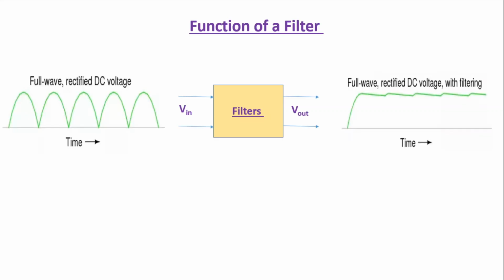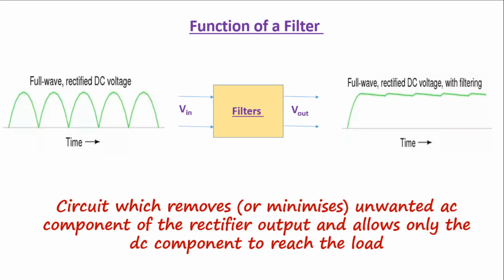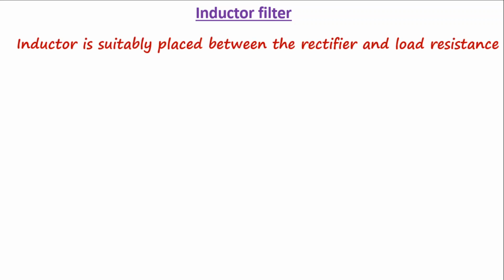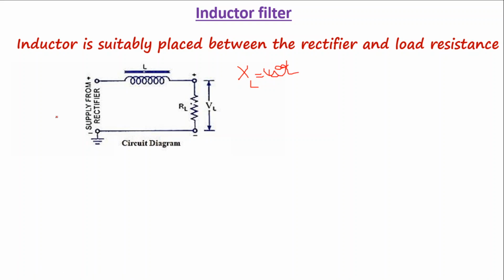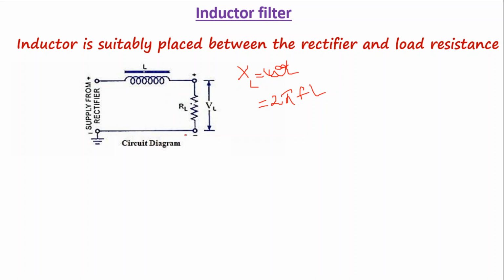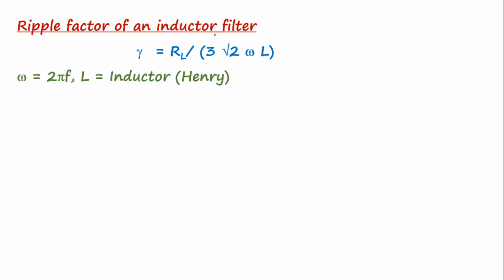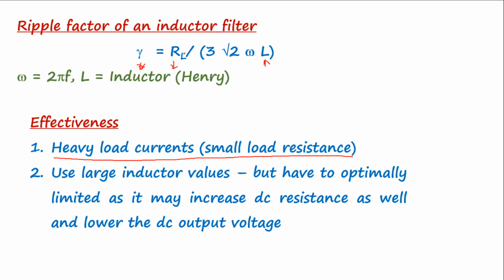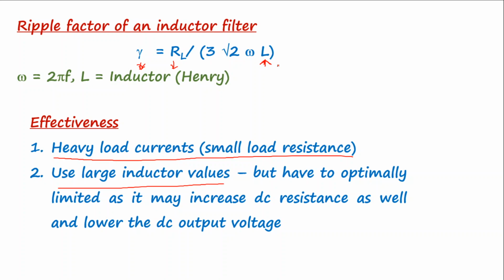Filters Inductor filter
The video explains about filters in general and particularly about inductor filter